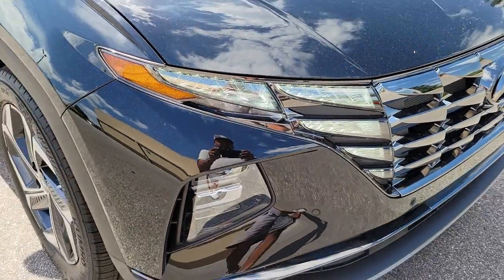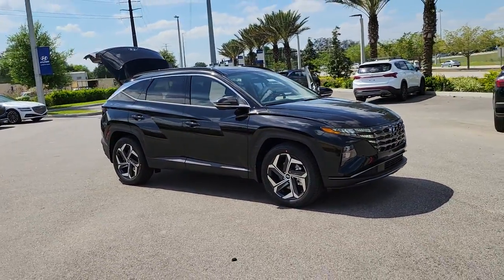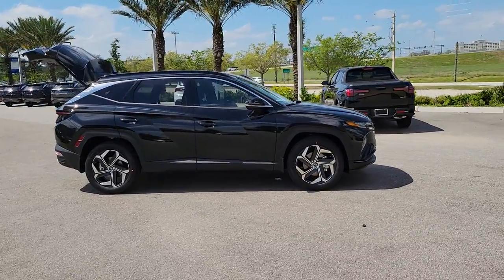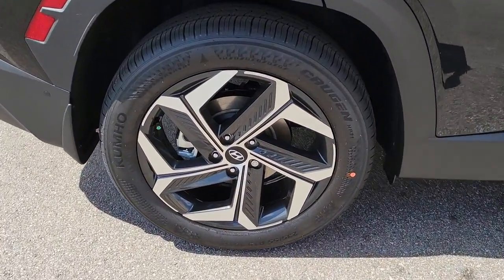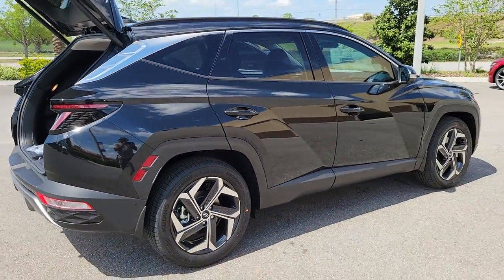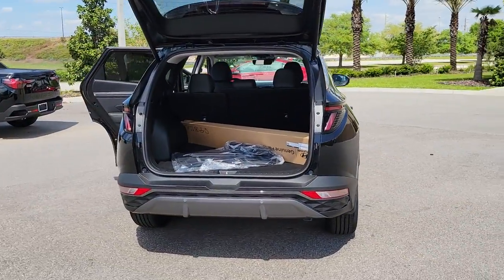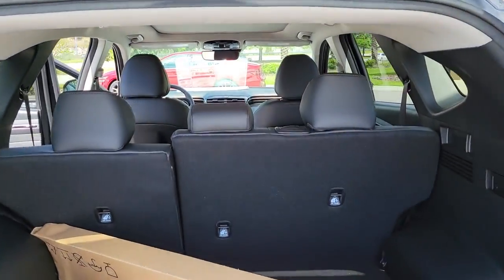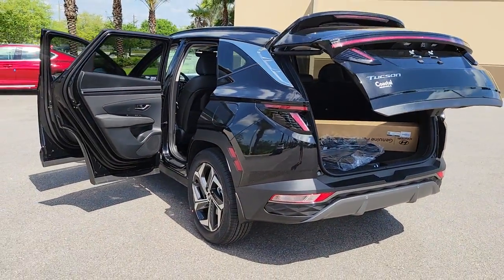2022 Hyundai Tucson Winter Park, Sanford, DeLand, Longwood HY23201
Phantom Black Used 2022 Hyundai Tucson available in 985 Rinehart Road, Sanford, Florida at Headquarter Hyundai. Servicing the Sanford, Winter Park, DeLand, Longwood, FL area.

Headquarter Hyundai
985 Rinehart Road

Free Carfax Report Hyundai Factory Certified - 10 Year/100000 Miles 10.25-inch Navigation w/ Android Auto (TM) & Apple CarPlay (TM) Leather Trimmed Seats; Drivers Memory Seat Proximity Key w/ Push Button Start Power Drivers Seat w/ Lumbar Support; Power Passenger Seat Heated & Ventilated Front Seats; Heated Rear Seat Hands-Free Power Liftgate w/ Auto-Open Remote Smart Park Assist Bose Premium Audio System.Youll feel like you bought from the factory! 26/33 City/Highway MPGCertification Program Details: 173+ Point Inspection * Warranty Deductible: $50 * Roadside Assistance * Limited Warranty: 60 Month/60000 Mile (whichever comes first) from original in-service date * Includes 10-year/Unlimited mileage Roadside Assistance with Rental Car and Trip Interruption Reimbursement; Please see dealers for specific vehicle eligibility requirements. 10-Year/100000 Mile Hybrid/EV Battery Warranty. 3 months Siru-iusXM trial subscription * Vehicle History * Powertrain Limited Warranty: 120 Month/100000 Mile (whichever comes first) from original in-service date